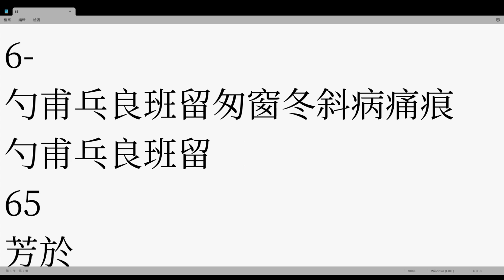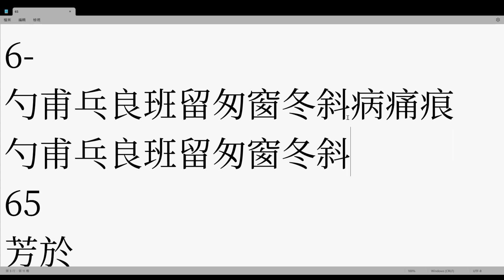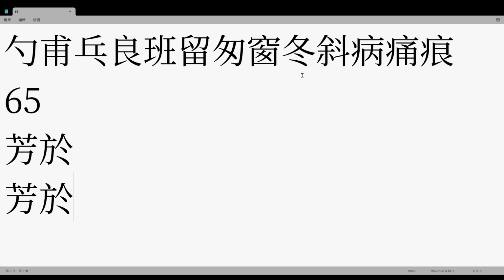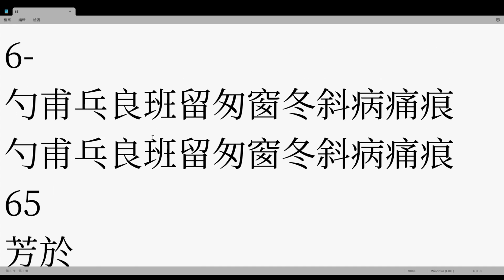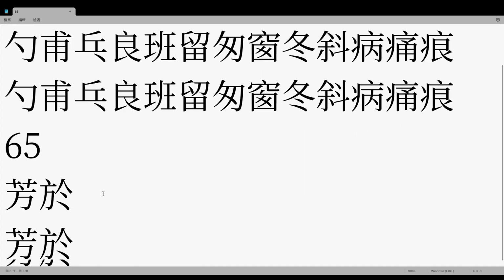Array Input Method Six middle Key(6-) Radical Tutorial(traditional Chinese, Taiwan)【H Key】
1 horizontal
2 left turn
3 vertical
4 cross
5 right turn
6 dot
7 lid
8 right falling
9 left falling
0 square

0:23 6- radicals
8:27 65 radical